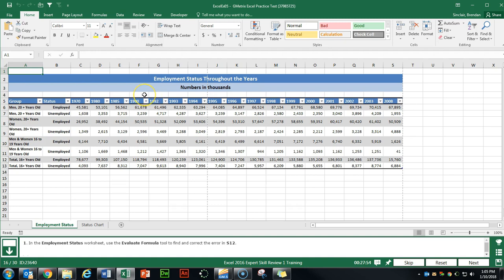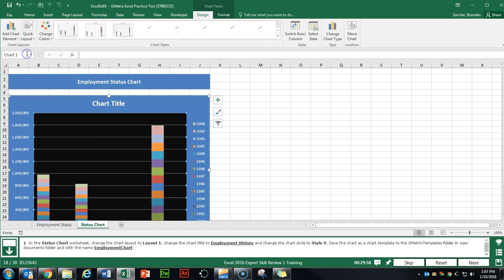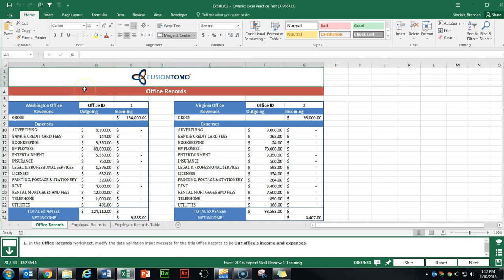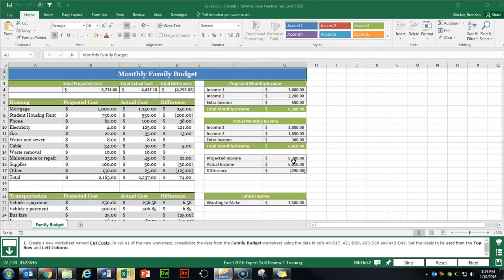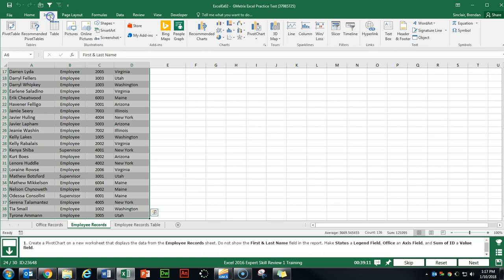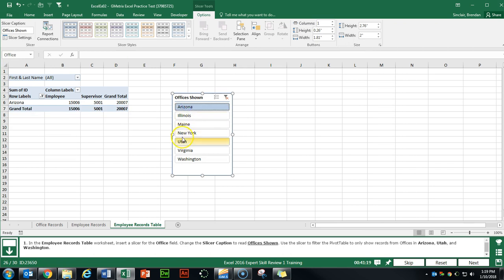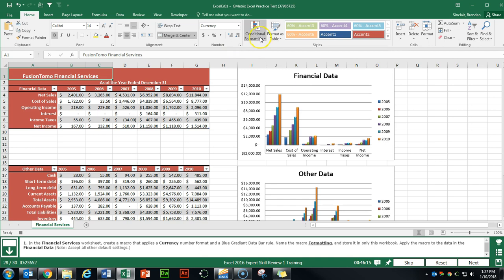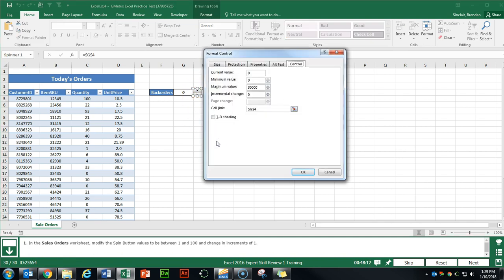GMetrix Excel Expert 2016 Skills Review 1 - Questions 16 - 30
In this video, I work questions 16 through 30 of GMetrix Excel Expert 2016 Core Skills Review 1.

RECOMMENDED READING